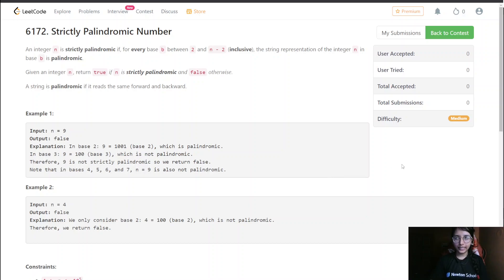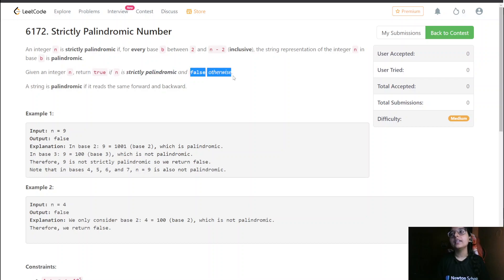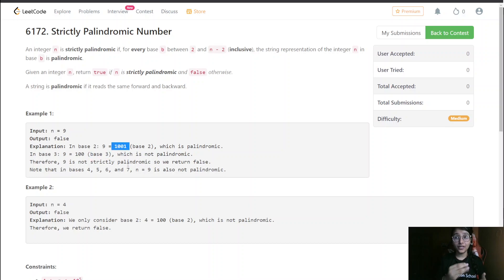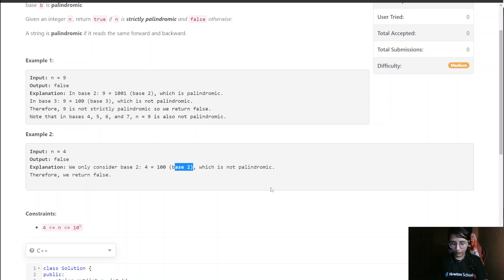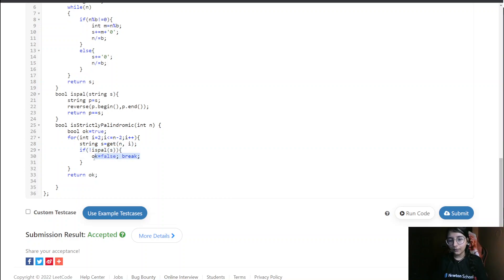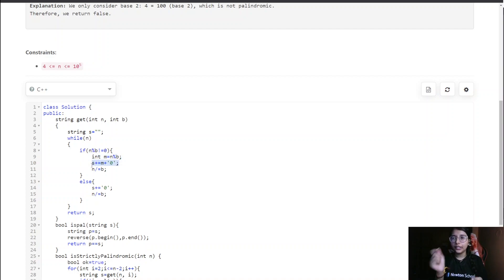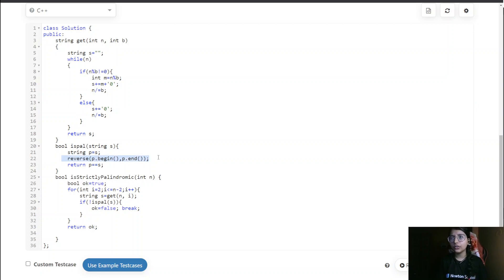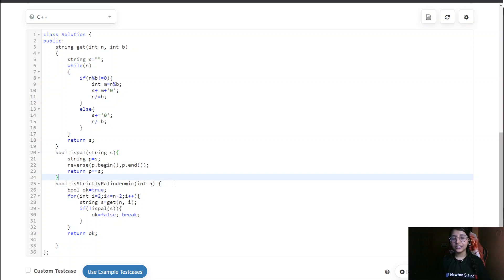6172. Strictly Palindromic Number || Leetcode Contest Medium || CPP